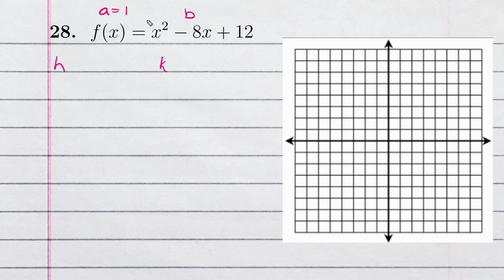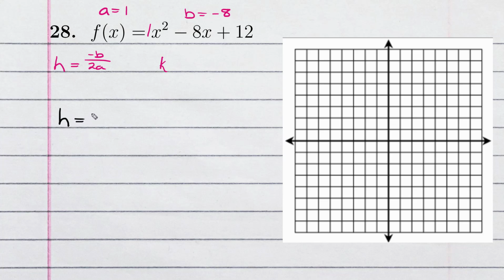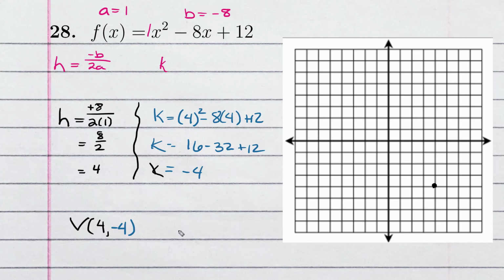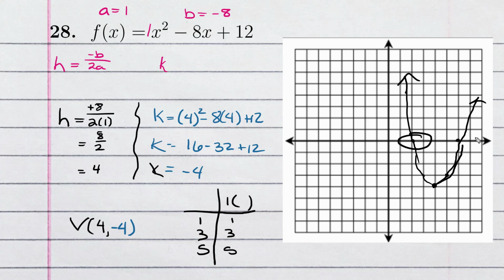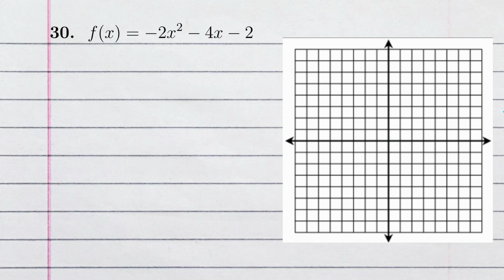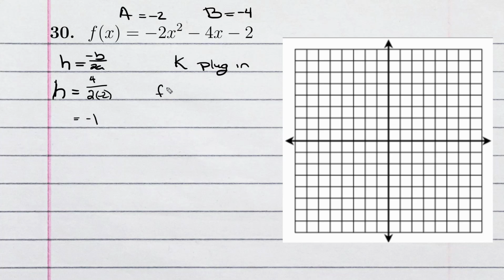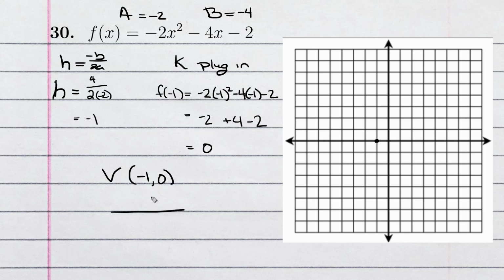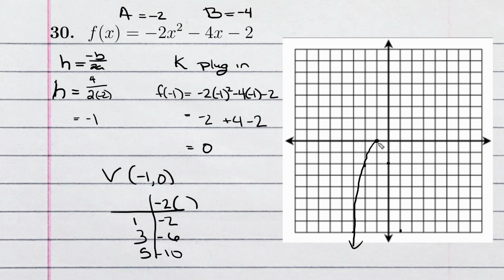u4 review Solving Quadratics by graphing